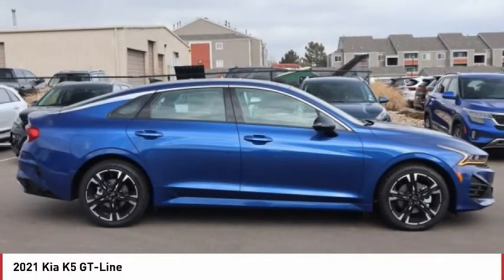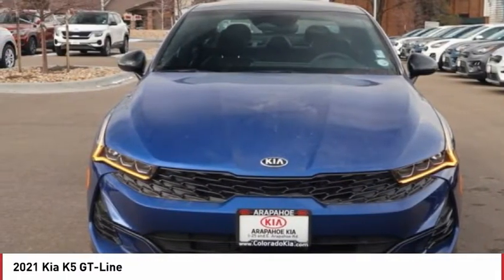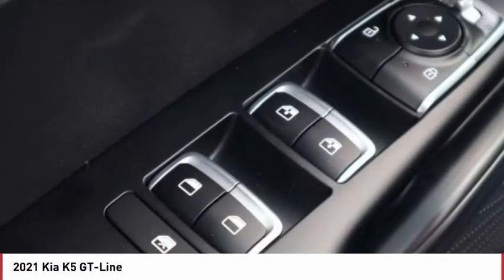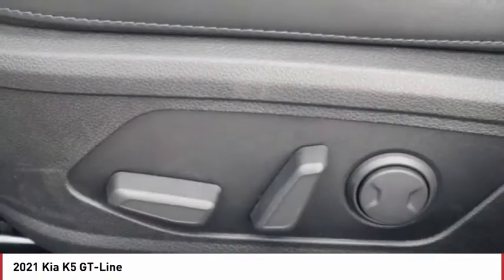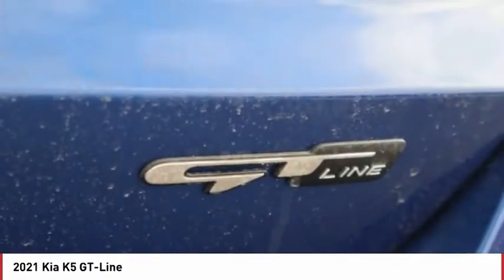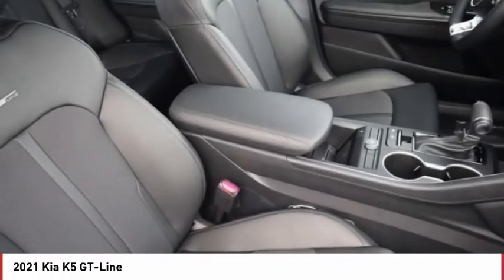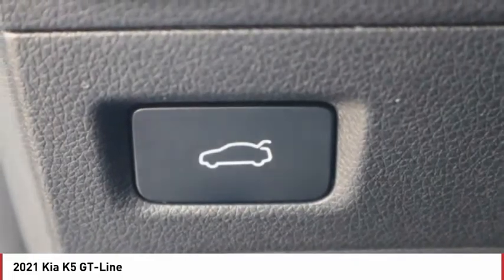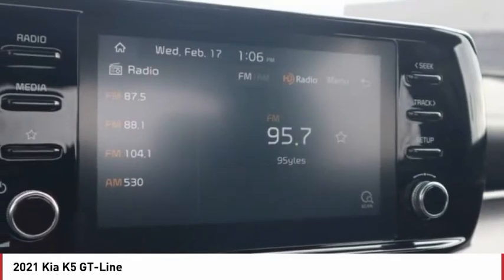2021 Kia K5 Greenwood Village CO X3054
Arapahoe Kia
9400 E Arapaphoe Rd

Pacific Blue 2021 Kia K5 GT-Line FWD 8-Speed Automatic4D Sedan 1.6L I4 DGI27/37 City/Highway MPG